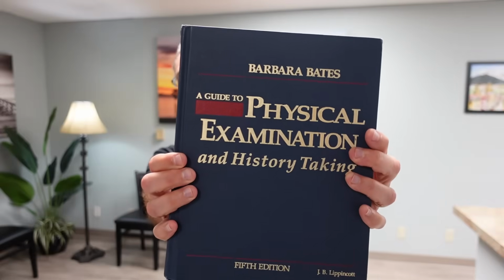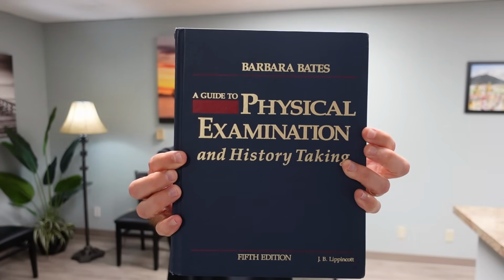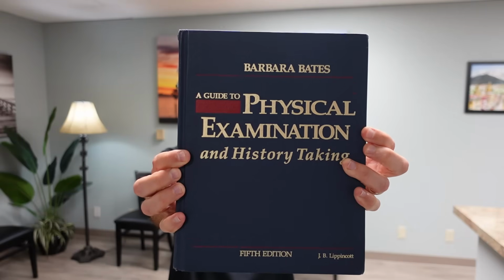LEFT or RIGHT arm for BLOOD PRESSURE?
Become an exclusive MEMBER and gets perks, hit the JOIN button on the main page. Really appreciate it.